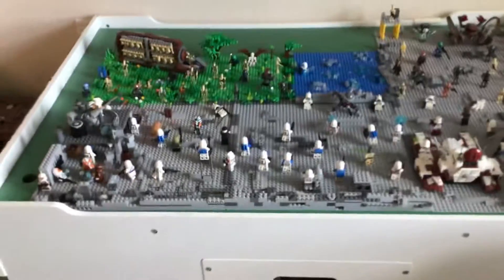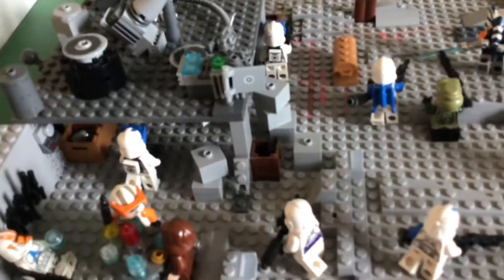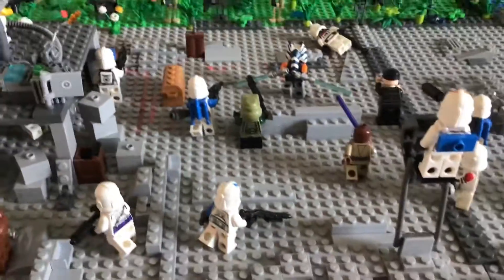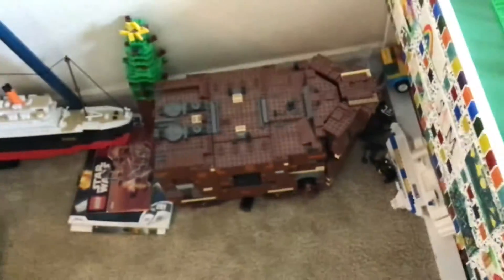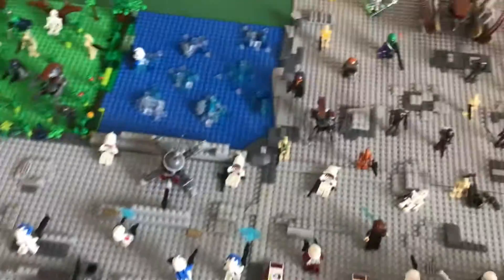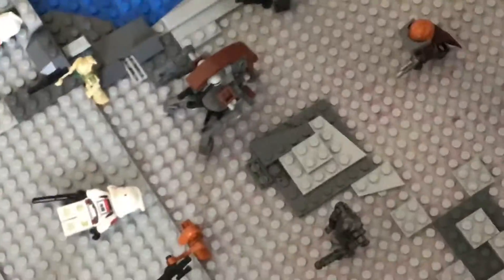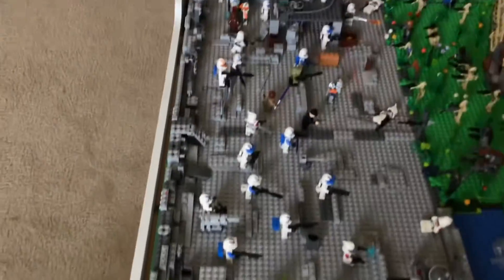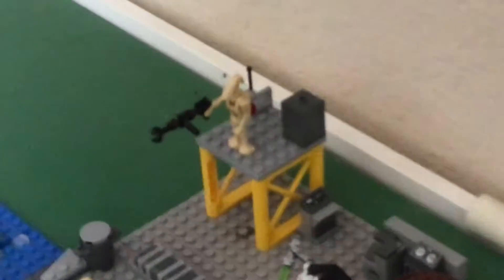My LEGO MOC!! (PART 8) THE FINAL IS HERE!!